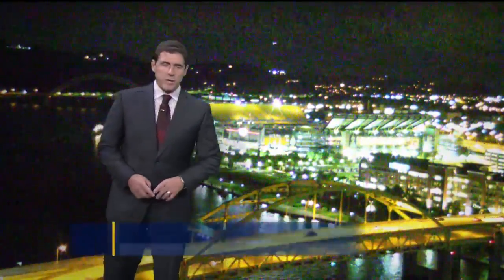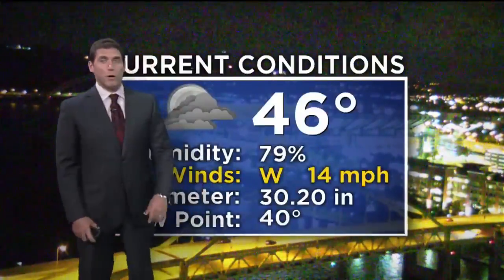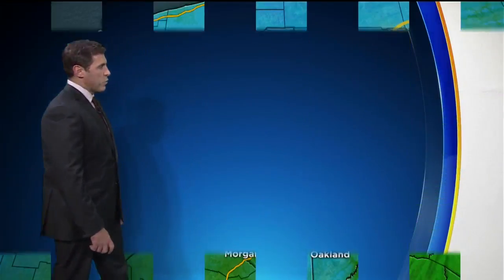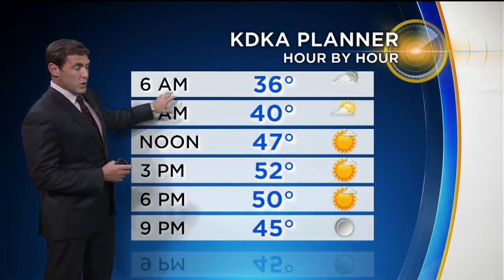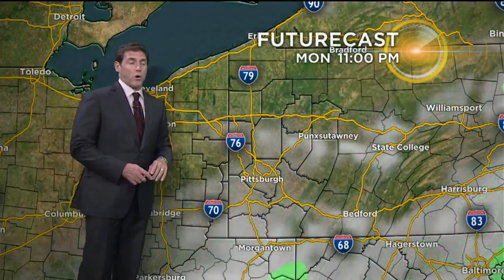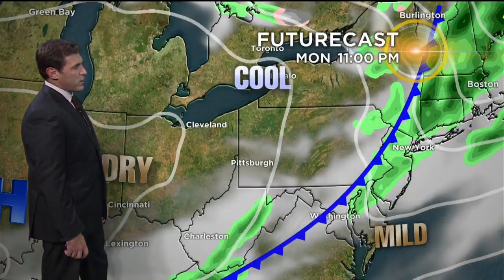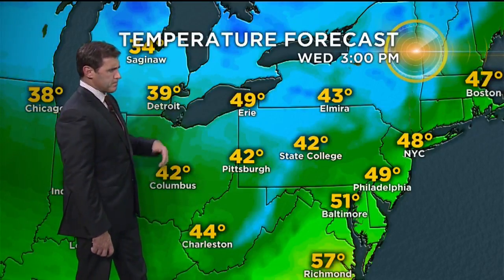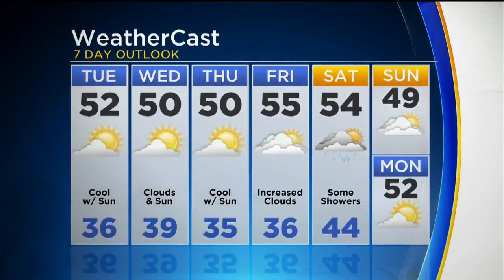KDKA-TV Nightly Forecast (10/15)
Stay on top of local weather with chief meteorologist Jeff Verszyla’s 7-day forecast!